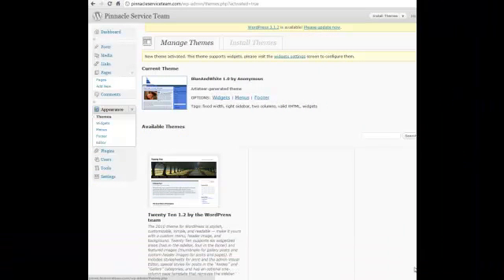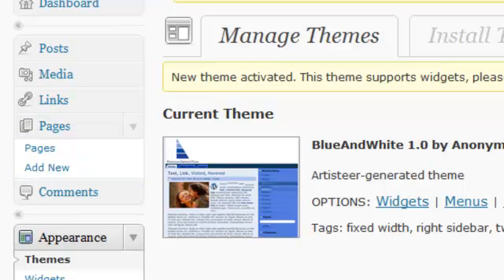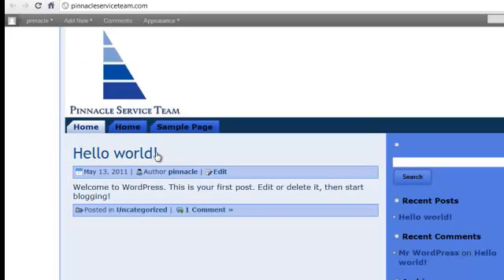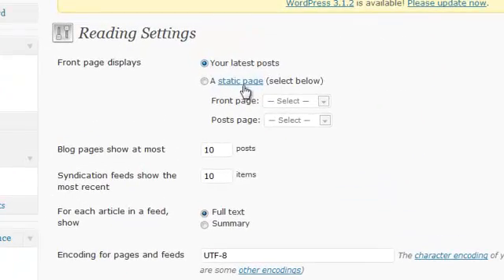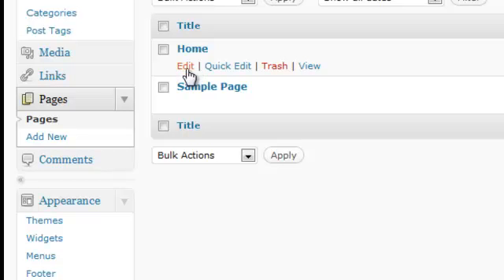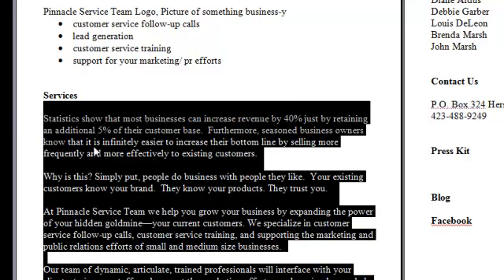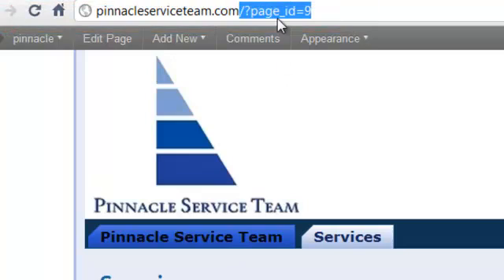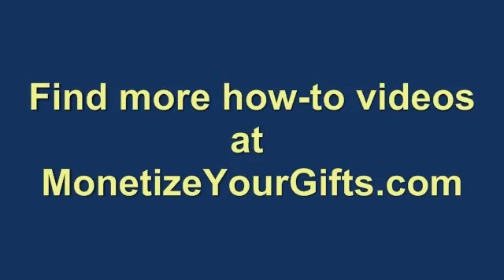WordPress Tutorial: Add, Edit, Remove Pages and Create Permalinks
- Marnie Pehrson explains how to add, edit and remove static pages in WordPress as well as how to create permalinks for better search engine optimization.